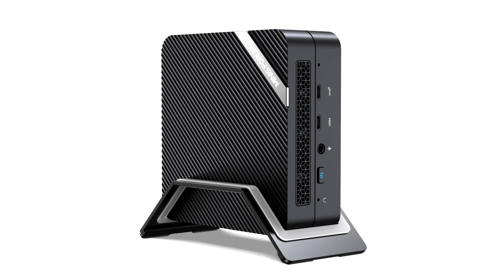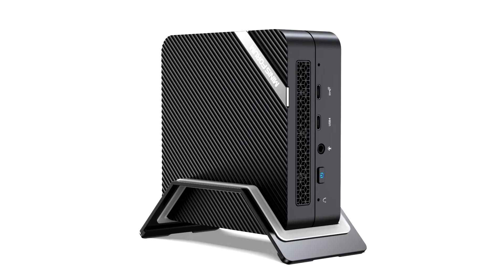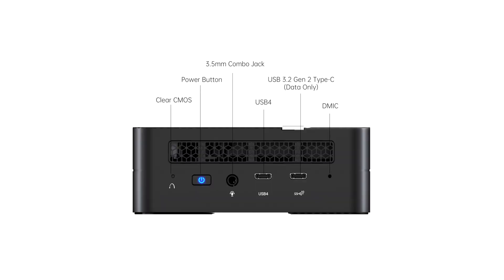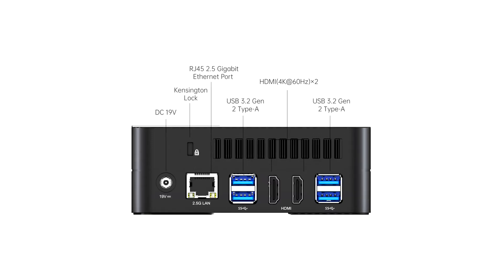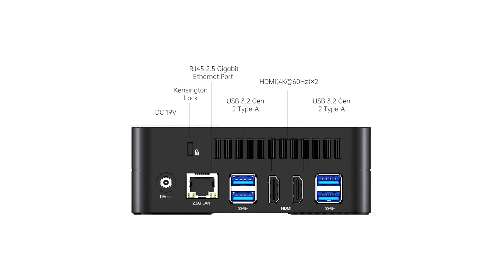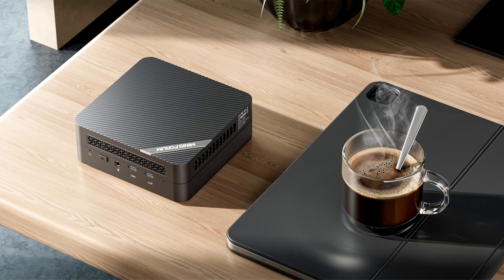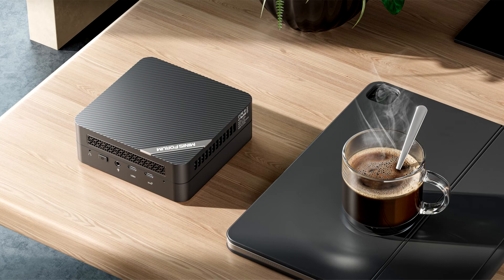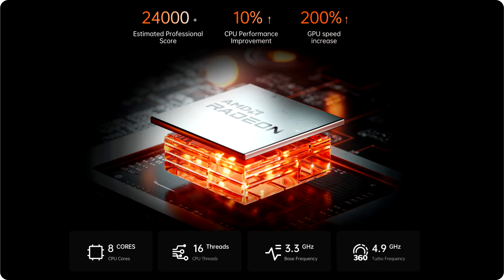Minisforum Announces UM690 Mini PC with AMD Ryzen 9 6900HX and Superfast USB4